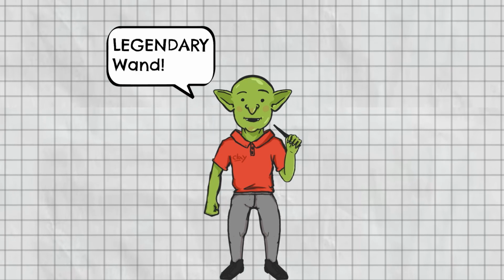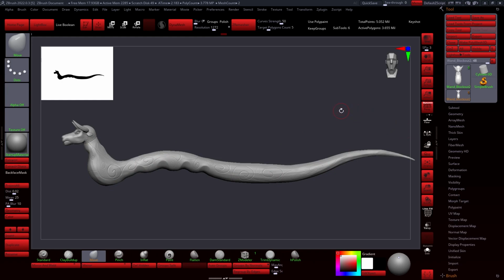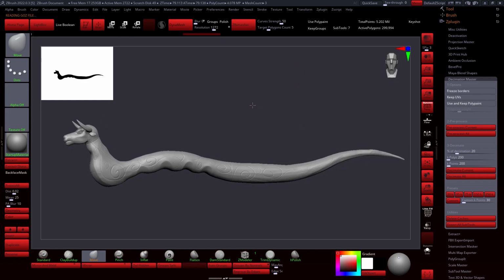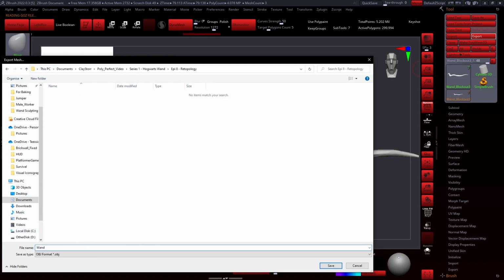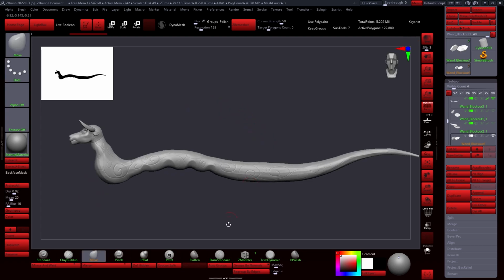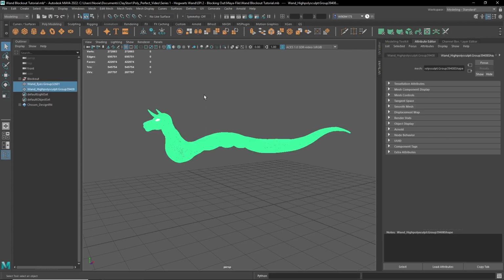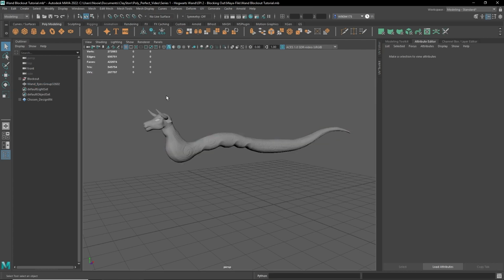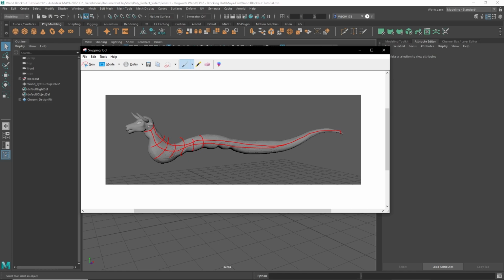Hogwarts Legacy Wand! - EP.8 Retopology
Unleash your magic with this guide to creating your own wand from Hogwarts Legacy. This video will walk you through the process of concept art for a personalized wand that represents your wizarding style. From sketching to refining the details, our artist will share tips and tricks to help you bring your wand to life. Perfect for all levels of experience, grab your supplies and let's start conjuring up your wand now!